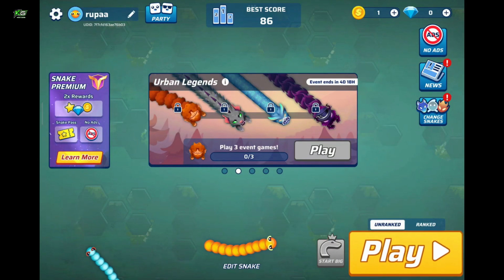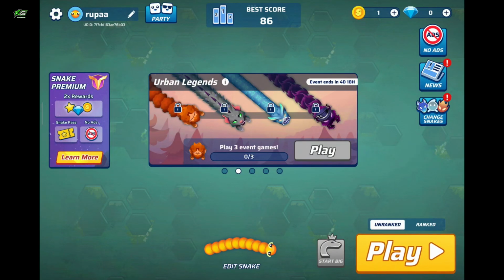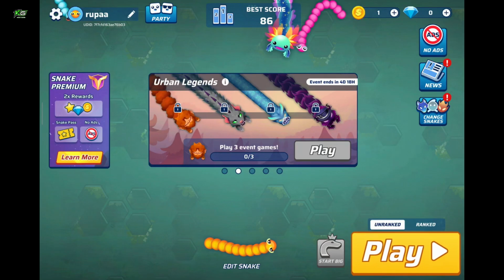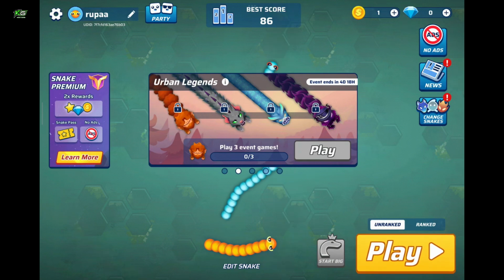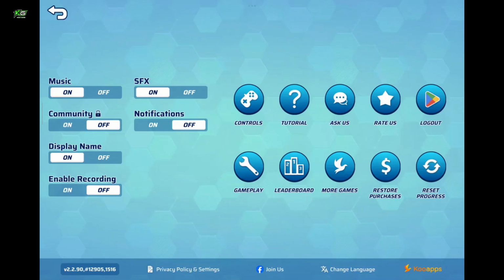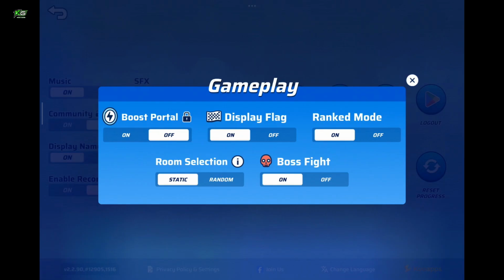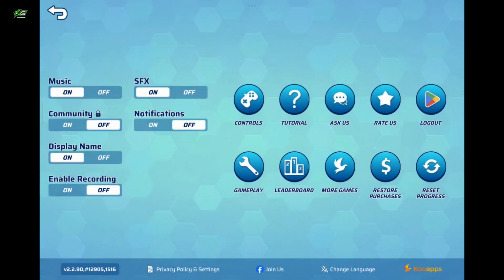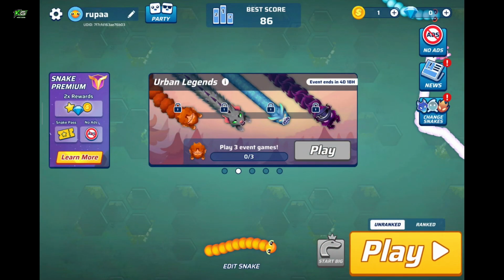How to Disable Boss Fight in Snake.io on Android Tablet | Quick & Easy Tutorial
Want to play Snake.io on your Android tablet without the boss fight interruptions? In this step-by-step tutorial, I’ll show you exactly how to disable the boss fight and enjoy a smoother, uninterrupted gaming experience. Perfect for beginners and advanced players alike!